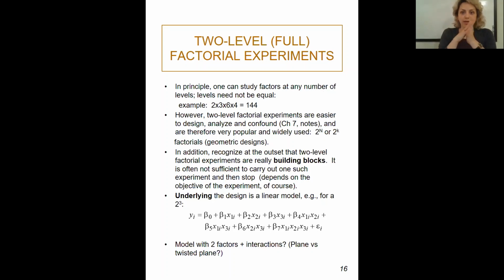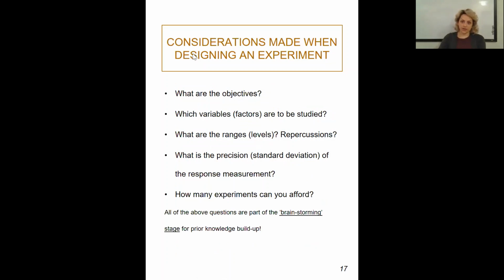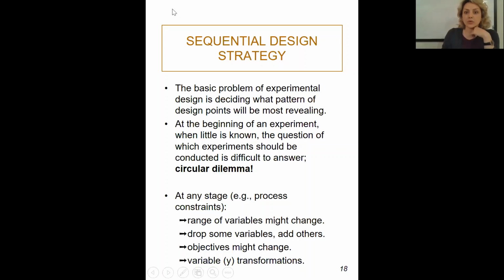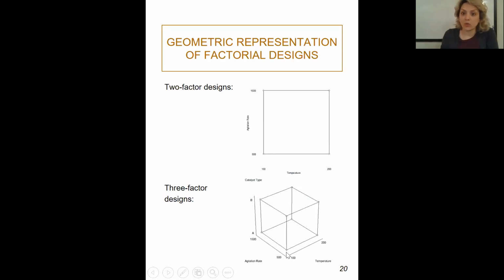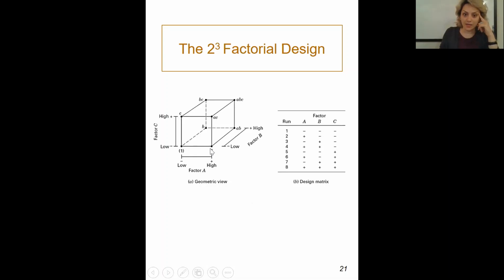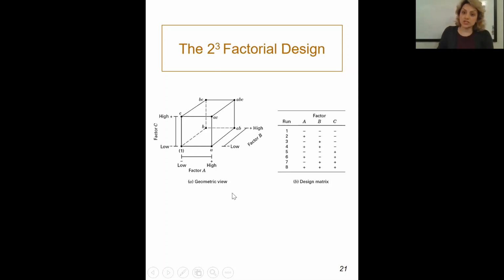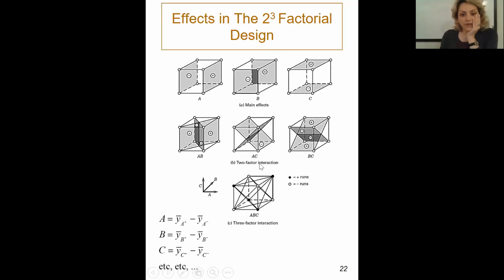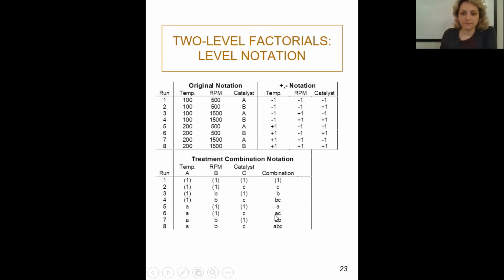Ch6_4: Two Level Factorial Experiments PP 16to23